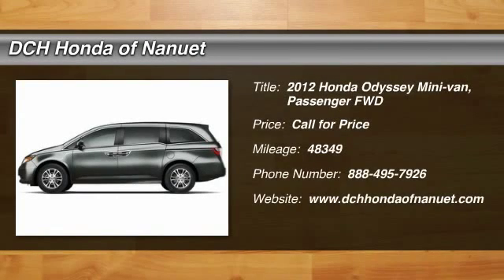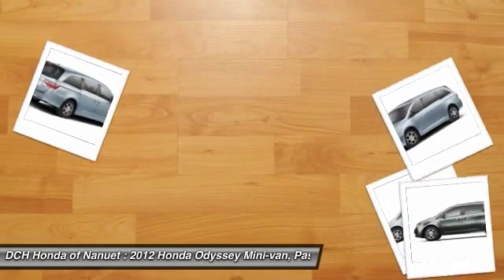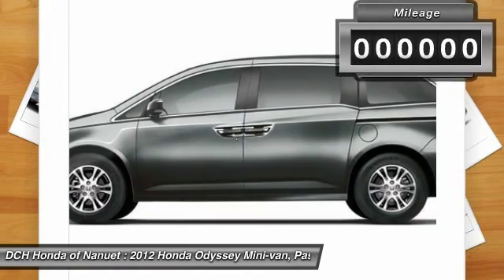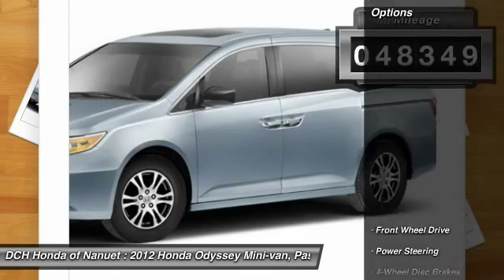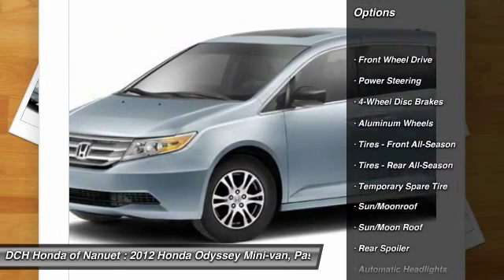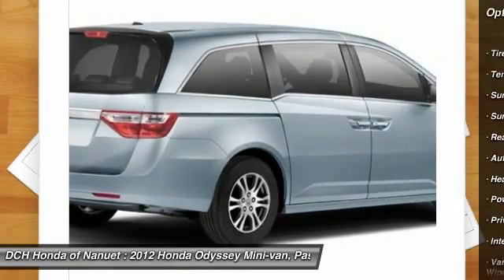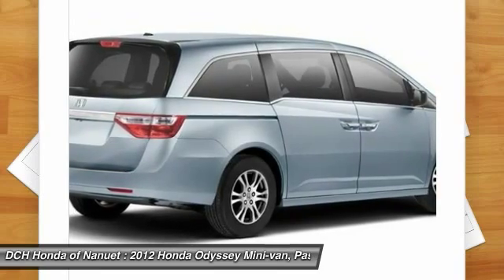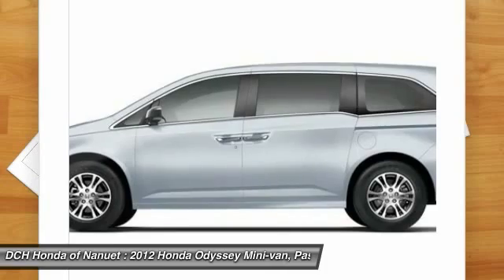2012 HONDA ODYSSEY Nanuet, NY HN51209T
2012 HONDA ODYSSEY Nanuet, NY
Stock# HN51209T

* * * * * OEM CERTIFIED * * * * * VALUE PRICED,ONE OWNER, BACK-UP CAMERA, LEATHER, BLUETOOTH, MOONROOF, MP3 Player, CHILD LOCKS, 3RD ROW SEAT, KEYLESS ENTRY, 27 MPG Highway, SAT RADIO, POWER LIFTGATE, ALLOY WHEELS! BAD CREDIT, NO CREDIT, NO PROBLEM. CARFAX REPORT SHOWS 1 OWNERS and SERVICE RECORDS. Thanks to an extensive used-car warranty, every Honda Certified Pre-Owned Vehicle comes with peace of mind. It covers major engine and transmission components, except for standard maintenance items, body glass and interior. Honda will repair or replace any covered part that is defective in material or workmanship under normal use. The Honda Certified Pre-Owned Vehicle Limited Warranty extends the powertrain coverage to 7 years*/100,000 total odometer miles (whichever occurs first). *See dealer for details. DCH Honda of Nanuet proudly services Northern New Jersey, New York, Connecticut and other areas. Come Visit our huge Indoor pre-owned showroom!